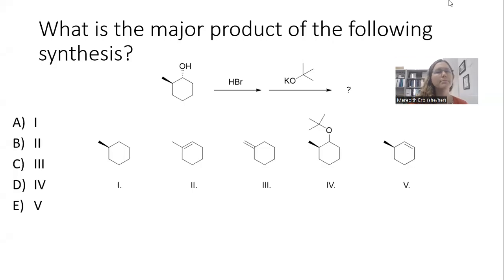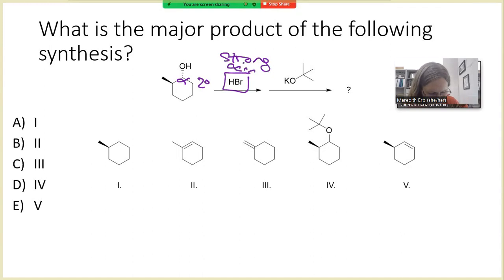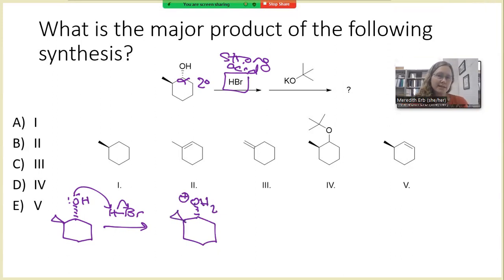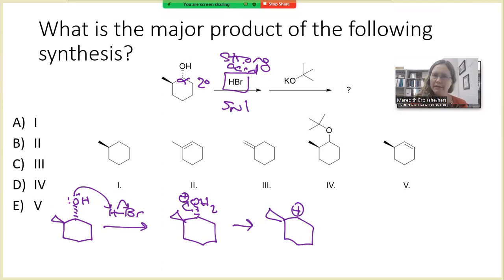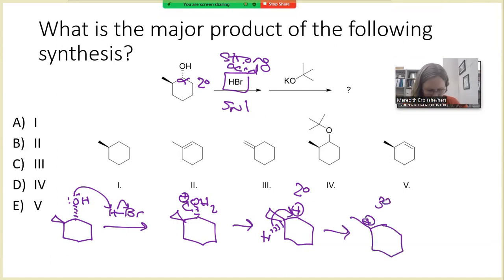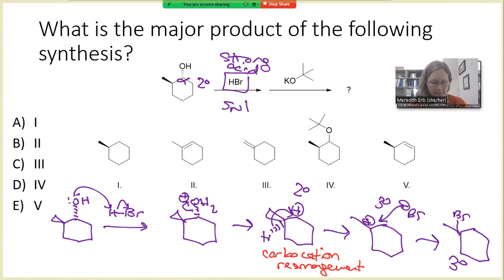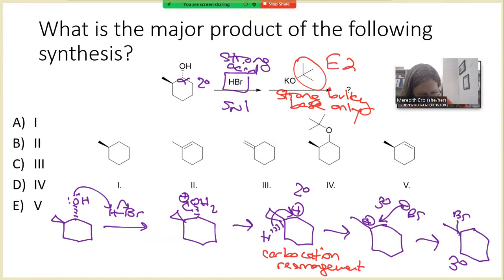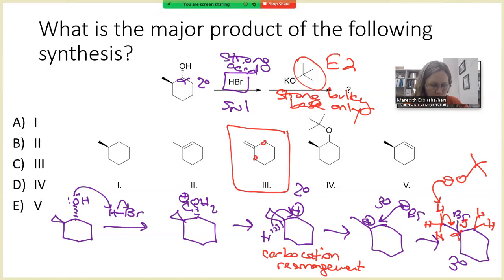Substitution and Elimination Practice Problem #12